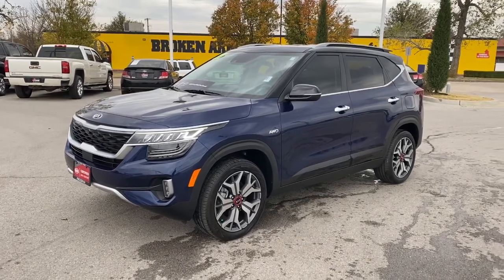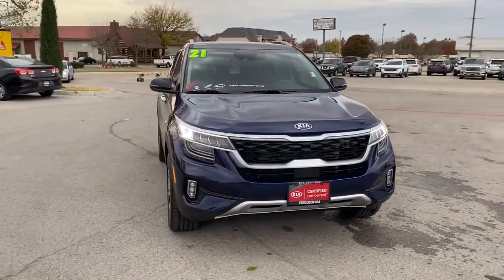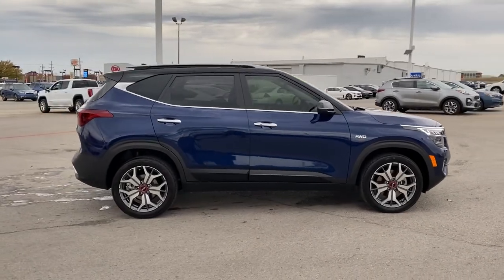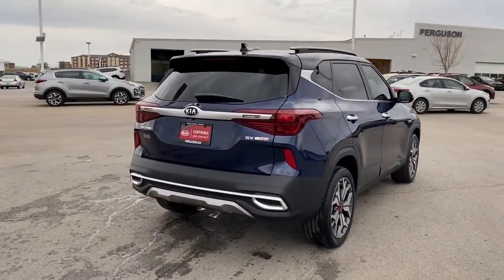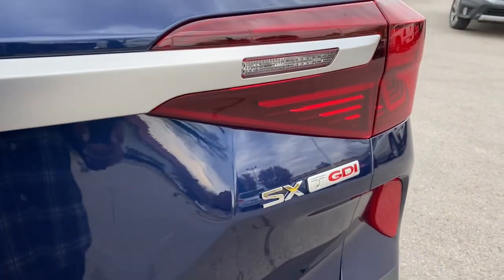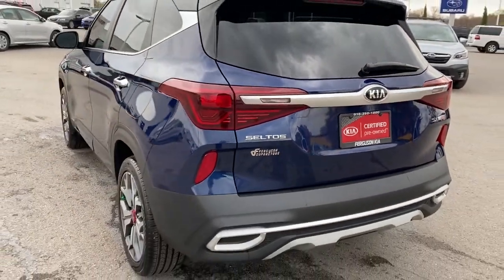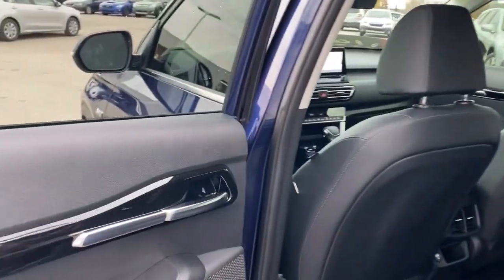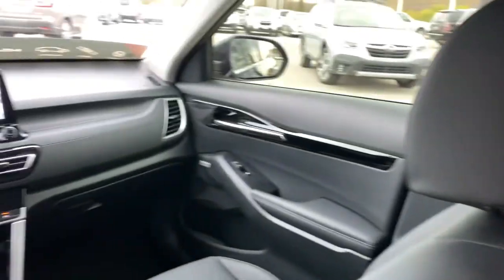2021 Kia Seltos Tulsa, Broken Arrow, Owasso, Bixby, Green Country, OK X9191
Dark Ocean Blue/Black Roof Used 2021 Kia Seltos available in Broken Arrow, Oklahoma at Ferguson Superstore. Servicing the Tulsa, Owasso, Bixby and Green Country, OK area.

Ferguson Superstore
1601 N Elm Place

Certified. Odometer is 10590 miles below market average!Seltos SX, I4, AWD.Kia Certified Pre-Owned means you not only get the reassurance of up to a 10yr/100,000-Mile Powertrain Limited Warranty, but also a 152-point inspection/reconditioning, 24/7 roadside assistance, rental car benefits, and a complete CARFAX vehicle history report.At Ferguson, we are Upfront and Simple. We offer our best price to everyone, the first time. The only additional fee you pay is a $379 documentation charge.